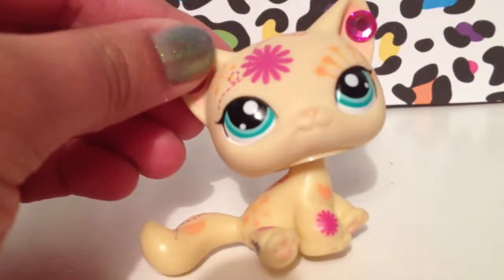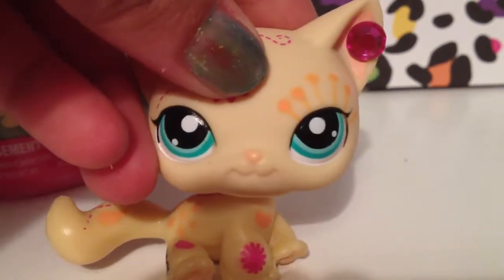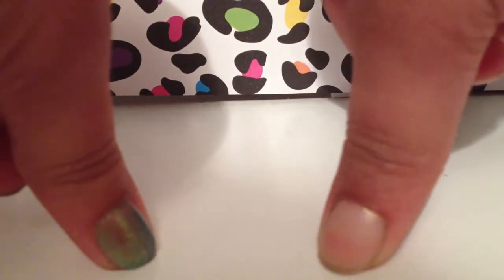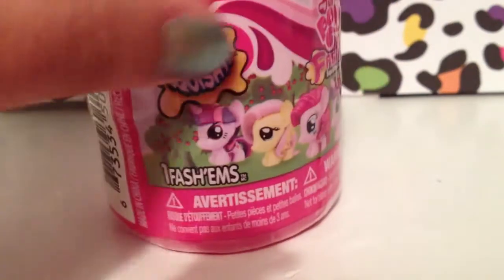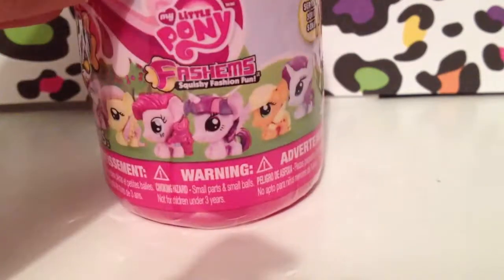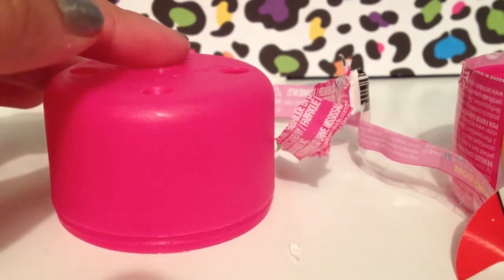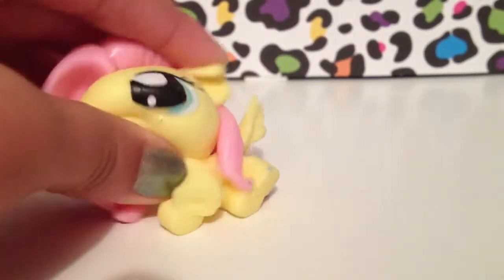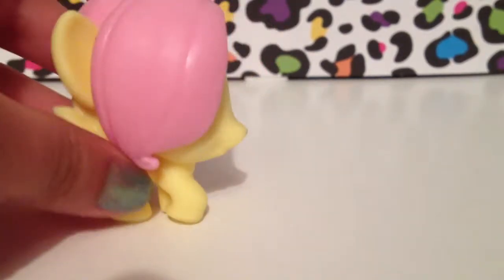LPS: Opening Mystery Mini MLP (with Callie :))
This was actually filmed before Christmas...

Edited by Wondershare Video Editor